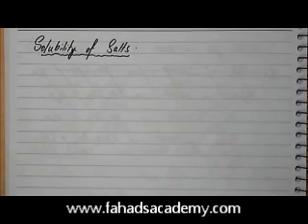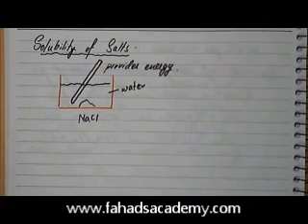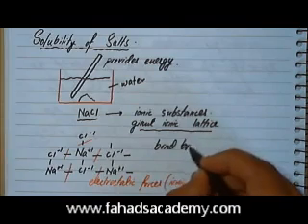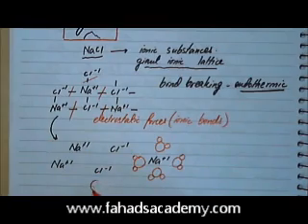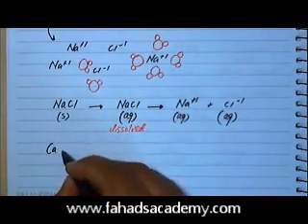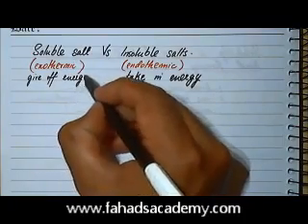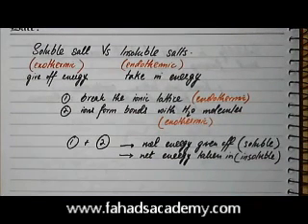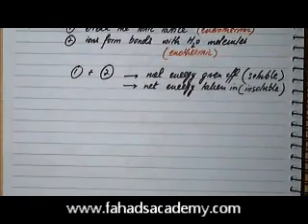Acids, Bases & Salts for O'Levels : Part 6 : Solubility of Salts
In this Video Lecture, We first introduce to you the process by which ionic compounds dissolve in water.

Step 1 requires energy as the Giant Ionic Lattice is broken down
Step 2 release energy as the ions formed in the first step form new bonds (attractive linkages) with the solvent particles.

If it is easier for solute to easily overcome the attractive forces between their particles, and they have a stronger force of attraction with water molecules, the dissolving would be highly likely. On the other hand if solute particles have strong force of attraction, then overcoming those attractive forces requires energy and this makes solubility less likely.

For ionic compounds, a very general rule could be that ions with +1 or -1 charges are likely to be more soluble because of weaker electrostatic forces while higher charged ions would be less soluble as those ions would attract each other strongly and would reform the giant ionic lattice.